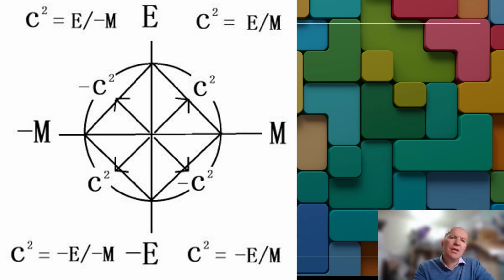Rearrangement of Einstein's mass equivalence equation and the atomic lens of the singularity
Understanding the lens of hydrogen in biology to explore the singularity and the rearrangement of Einstein's equation into a geometric cross at the singularity of positron electron pairs provides a way of understanding the dark matter particle at the singularity as well as understanding the role hydrogen plays in the formation of light within atoms and the electromagnetic field interaction of the positron and electron pairs giving the right hand rule of electromagnetism and seeing m as magnetic field rather than mass in the rearranged equation c^2 = E/M. This provides a way to explore atomic structure through the inverse square law where r^2 = c^2 and the 1/c^2 = Eo x Mu o and a mirror geometry of the atomic singularity within every atom and the He-BEC singularity at the beginning of time.